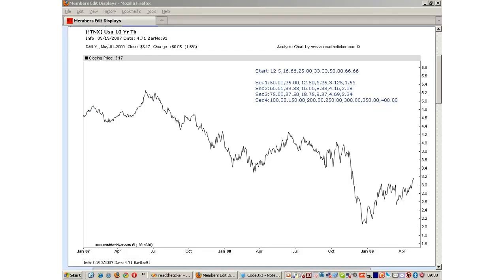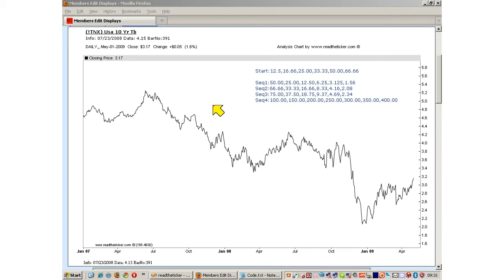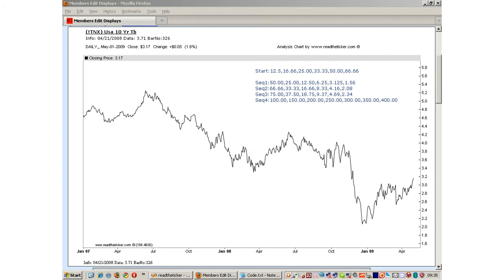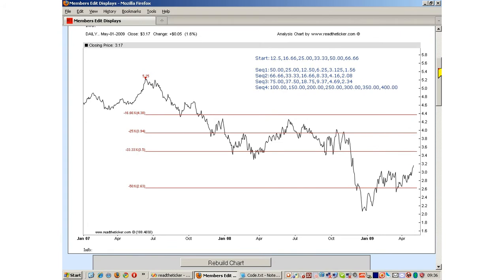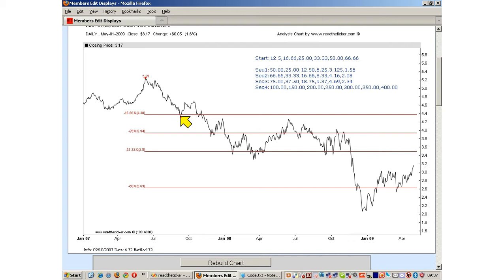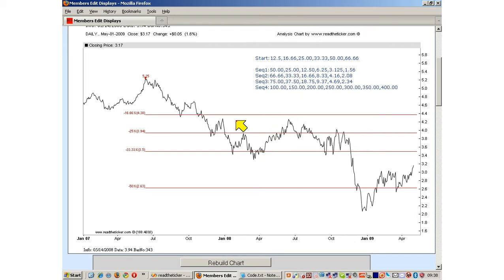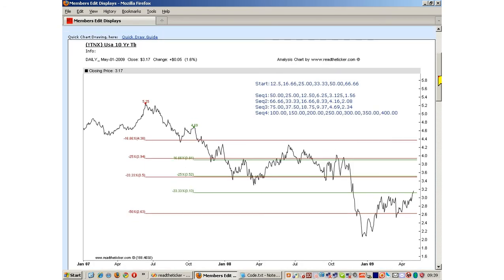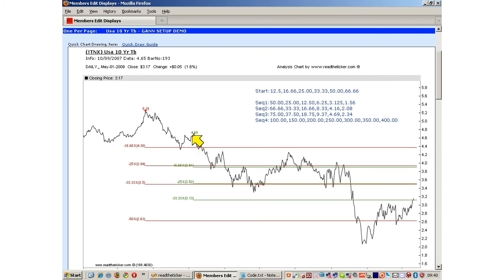How to apply Gann Percentages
How to apply Gann Percentages to readtheticker.com online charts